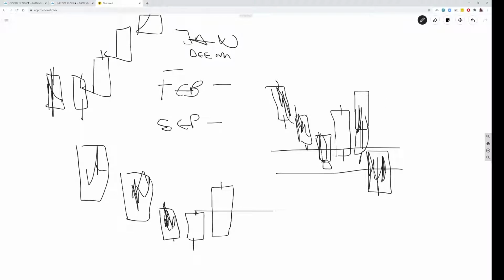Looking for Reversals in Price using Divergence (RSI) in Forex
With Smart Money trading, indicators are rarely used. In this video, our head analyst talks about how you can identify reversals in Price by implementing RSI & Stochastic and Divergence in Forex with Smart money logic. We also talk about how you can implement Wyckoff theory in spotting reversal patterns.